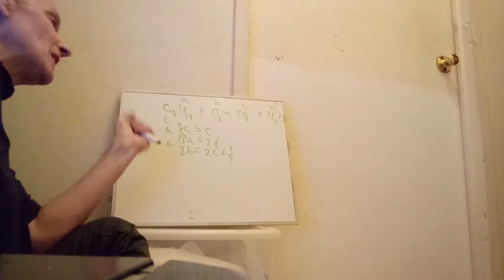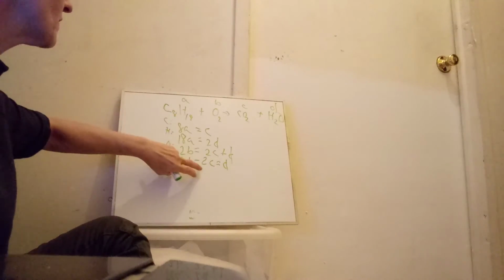Stoichiometry: Balancing Chemical Equations Algebraicallly - Part 3 of 4 - Part I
Balancing Equations with Margaret Waldman Savage of Adroit Site LLC and BMCC, UCB '93) - should be Cesium Oxide, not Oxygen Dioxygen